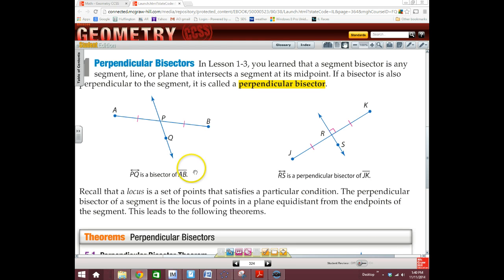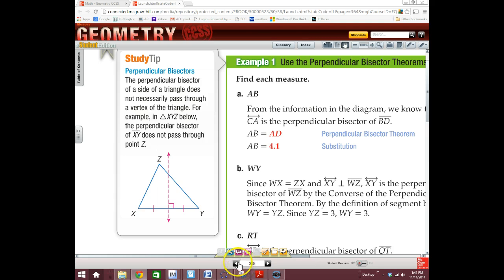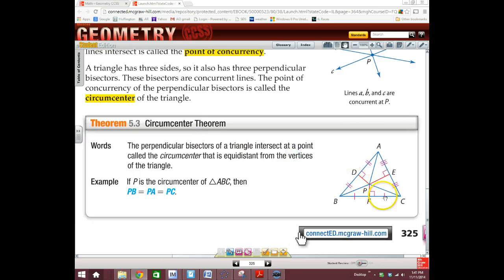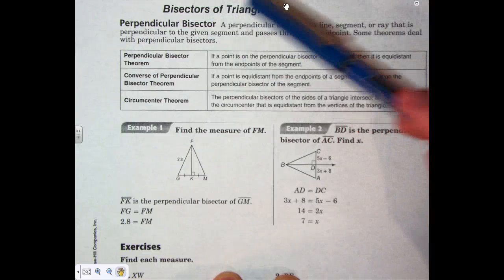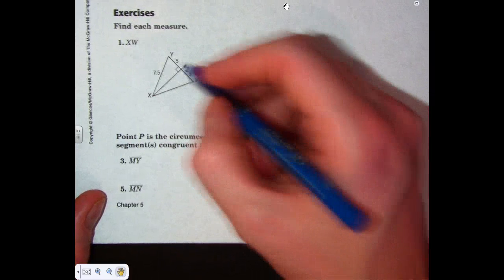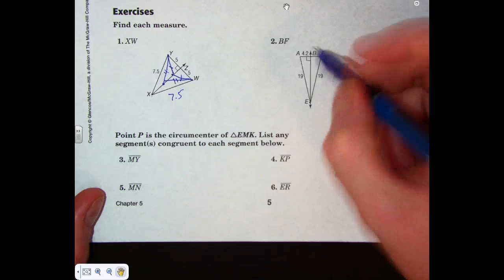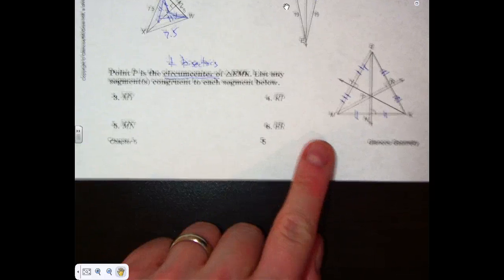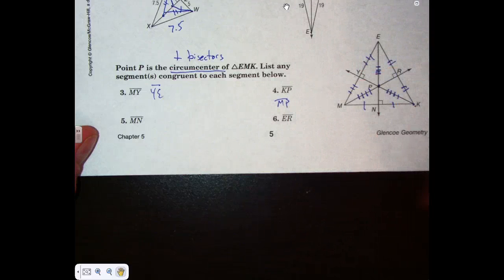5.1 - Perpendicular Bisector Review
Perpendicular Bisector Theorem and Circumcenter Review